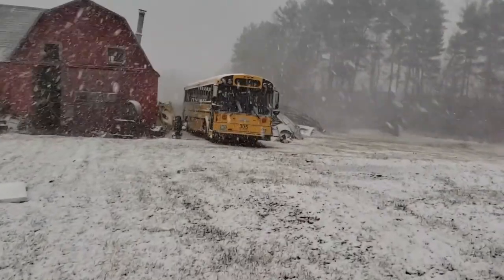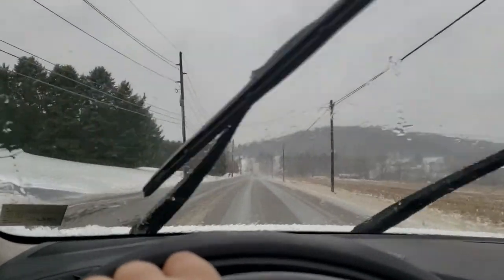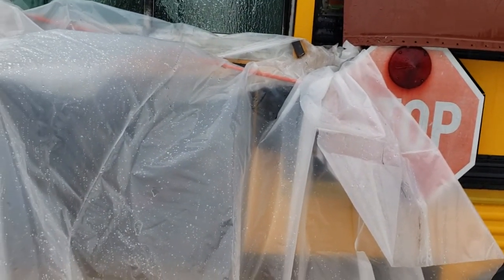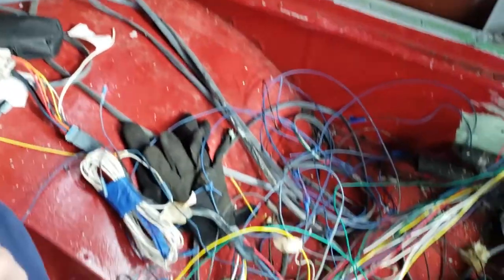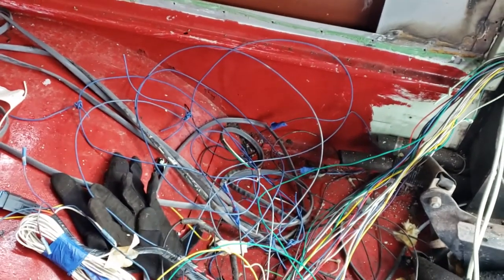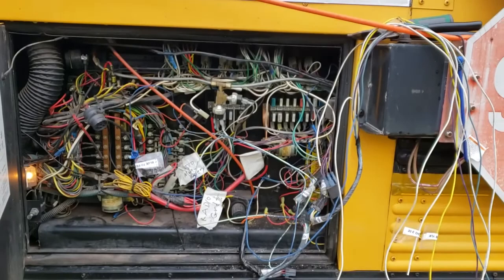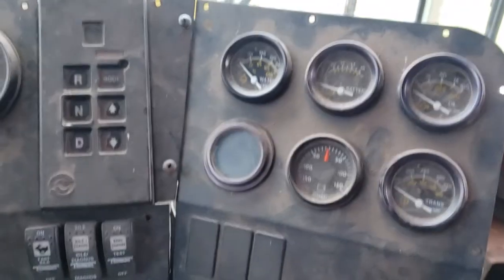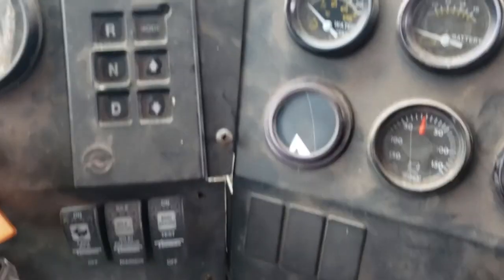Skoolie Build #19: Electrical. Removing school bus wiring. Reading engine/ ECM warning/ fault codes.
January was fairly cold. The pace of work slowed. In preparation for raising the roof, wires needed to be relocated. In this video I removed school bus specific 12 V DC wiring that we won't need, and labeled those that we will need, like rear stop and turn indicators, side marker lights, clearance lights, etc. I also read the diagnostic codes from the pilot light for the Cummins ISC engine. It is clear that I need to carefully review and test engine sensors and their function before driving the bus anywhere off the property. This is likely because of the engine swap. Either sensors were damaged or not correctly connected to the ECM.